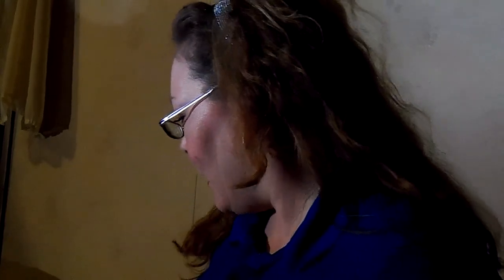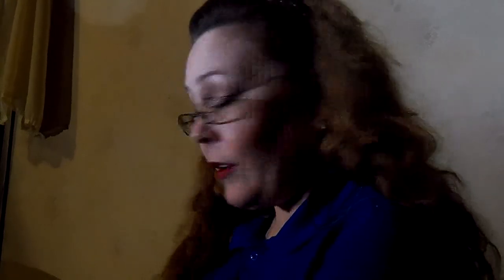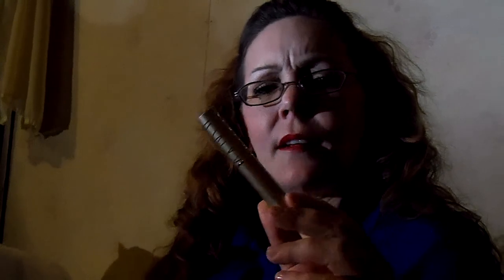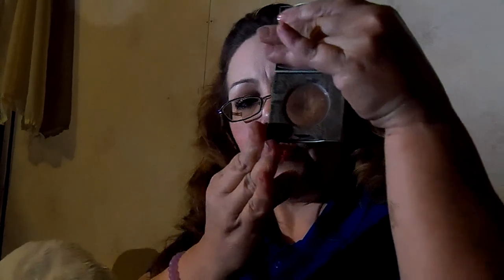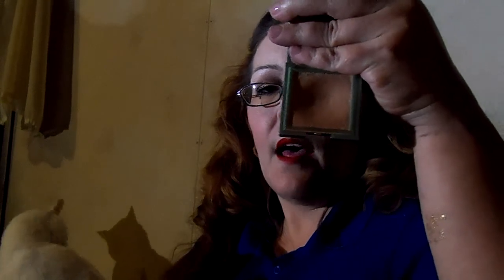Huge 8 Weeks of Christmas Giveaway!!!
Congrats to: Mariah & Jasmine!!!I

Mailing address: 116 Appalachee Church Rd
Auburn, GA 30011
Thank you all for your kindness and support xoxoxo

Hi, I'm Brenda. I have loved makeup and anything beauty related every since I can remember It's a sickness I tell you...LOL  Come join the fun "Makeup Freaks Unite"